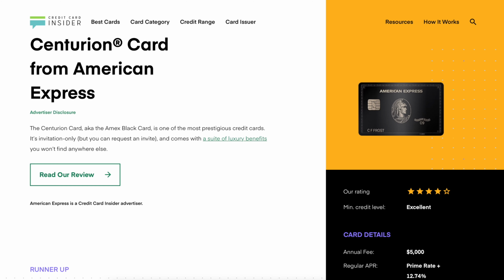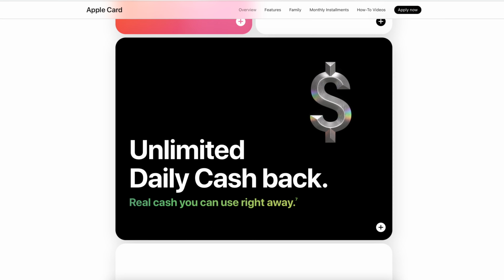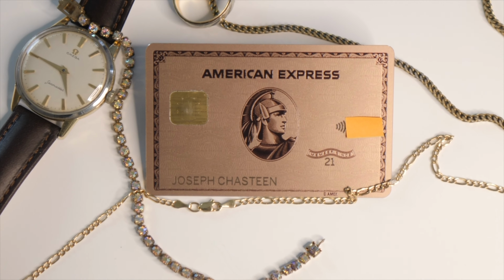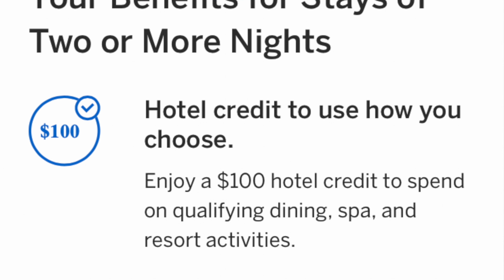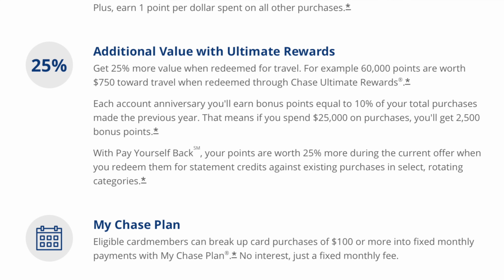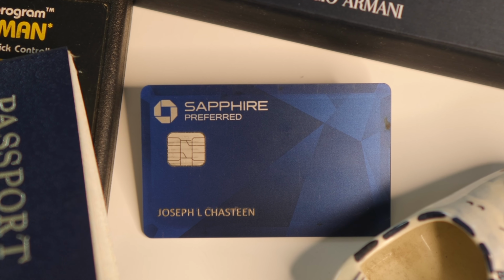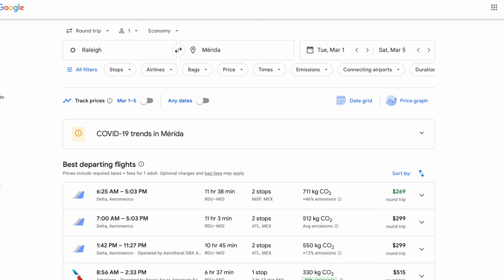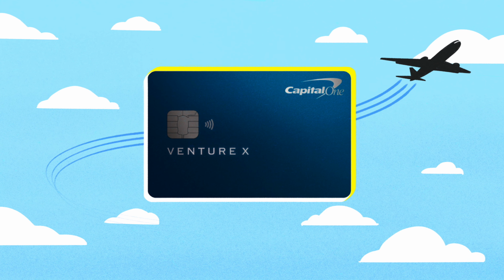The Best Metal Credit Cards of 2023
What are the best metal credit cards of 2022? In this video I will be going over my top 4 metal credit cards that give you sign up bonuses and points. Metal credit cards are deemed to be expensive, hard to get, and only for the upper class. However in today's video I am going to prove to you that is not the case.

How I travel the world for free (Free $800 of travel) 💳

Chapters:
0:00 Intro
0:25 Apple Card
2:38 American Express Gold Card
5:15 Chase Sapphire Preferred Card
7:20 Capital One Venture X